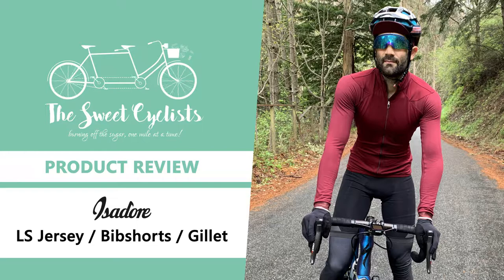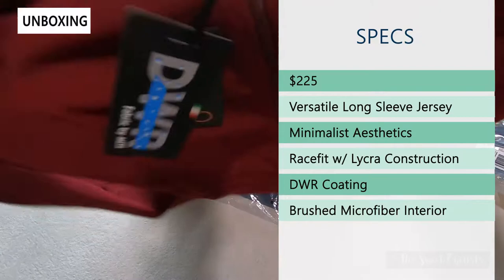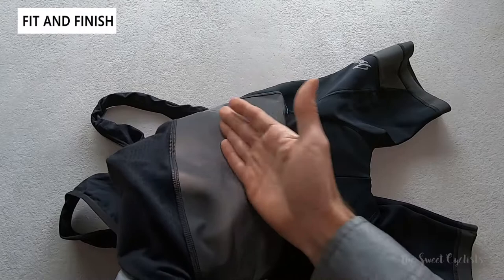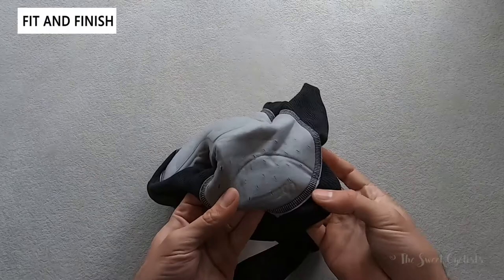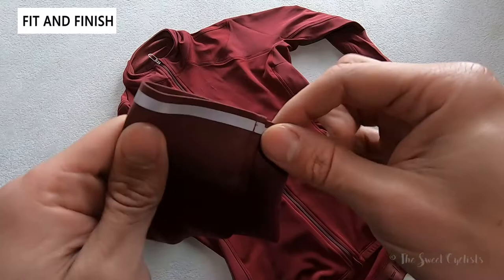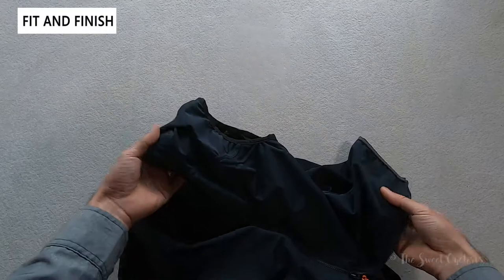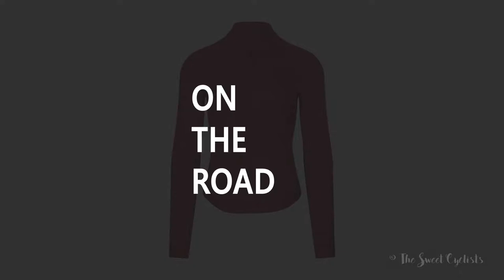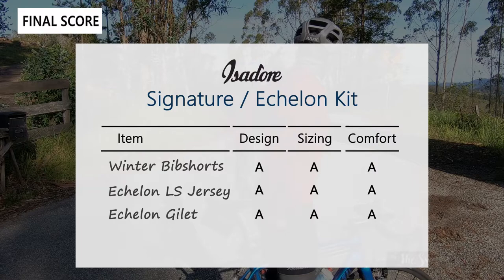Isadore Winter Bib Short / Echelon Long Sleeve Jersey / Echelon Gilet Review - feat Minimalist Style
Whether you are riding the latest carbon fiber bicycle or a garage sale special, when you’re riding in colder temperatures you won’t perform well without the proper cycling kit. Finding the right combination of warmth and breathability is essential which brings us to the Isadore cycling kit in this review. We’ll be looking at three items specifically: the Signature Winter Bib Shorts, Echelon Long Sleeve Jersey and the Echelon Gilet. If you’re not familiar with Isadore, it’s a Slovakia based cycling apparel developed by professional cyclists brothers and are well known for their premium quality, commitment to sustainability and modern designs.

The Signature Winter Bib Shorts retails for $250 and was developed to fill the gap between winter tights and summer bib shorts. The bib shorts combine a seamless 4D chamois with a NanoSphere surface finish and waterproof membrane for protection from the elements. The Echelon Long Sleeve Jersey has a retail price of $225 and is a versatile long sleeve jersey that can be worn on its own or layered for colder days. The jersey features a clean and minimal aesthetics with nearly no visible branding and a racefit with lycra construction. Finally, the Echelon Gilet is a featherweight cycling gilet that retails for $145. The gilet has a wind resistance construction and form fitting profile that can easily be stored in a jersey pocket. Together, this cycling kit is designed to keep you warm yet maintain breathability and minimize bulk for high-intensity workouts...

00:00 Intro
00:14 Unboxing + Specs
03:32 Fit + Finish
12:55 On The Road
14:12 The Final Score